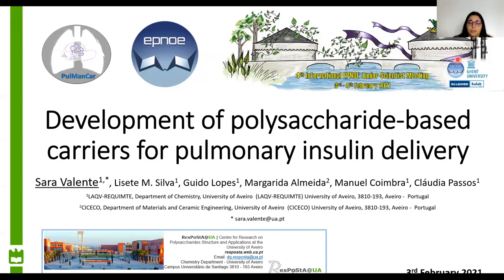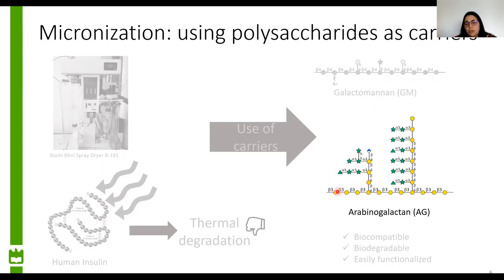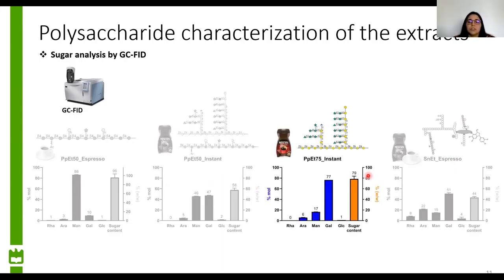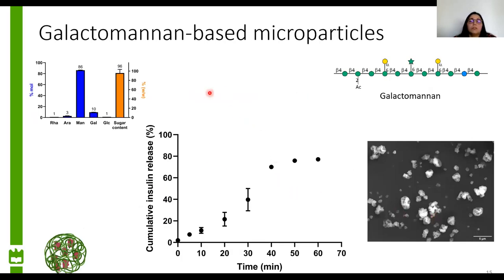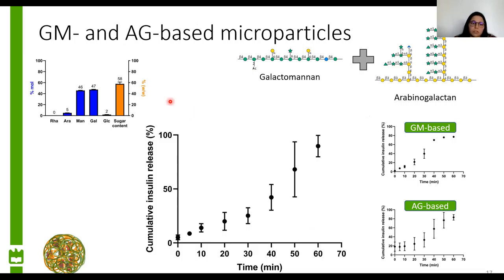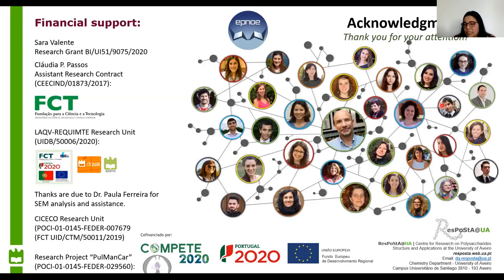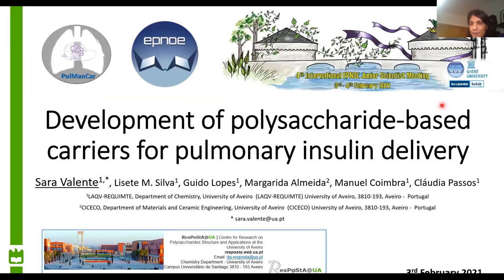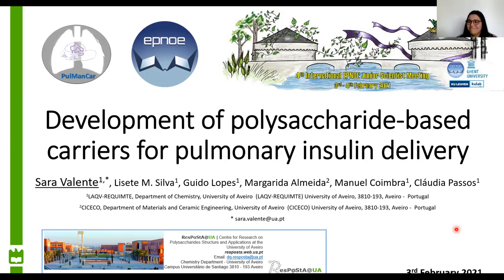Sara Valente - Development of polysaccharide-based carriers for pulmonary insulin delivery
Sara Valente, University of Aveiro, Portugal
Diabetes is a chronic, metabolic disorder, and some diabetic individuals are insulin dependent. Since currently approved insulin delivery methods are invasive, alternative strategies are emerging, namely pulmonary insulin delivery. Insulin is a protein highly susceptible to degradation at high temperatures, thus requiring carrier molecules to maintain stability during powder preparation and storage. Polysaccharides are considered excellent to serve as carriers. In this study, galactomannan and arabinogalactan-based microparticles, capable of protecting and delivering insulin to the systemic circulation via pulmonary delivery, were developed. The polysaccharides were obtained from espresso and instant coffee using hot water. The high molecular weight (HMW) fractions were separated by ultrafiltration. The polysaccharides were then purified by ethanol precipitation at 50% (v/v) to recover galactomannans and at 75% (v/v) for the arabinogalactans. All fractions were spray-dried with 10% (w/w) insulin and assessed for their sugar content, before and after spray-drying. Insulin release kinetics were evaluated using HPLC. Galactomannan- and arabinogalactan-rich fractions contained 96% and 81% (w/w) of total sugars, respectively. In vitro insulin release studies showed that insulin was released completely and that the releasing profile was not dependent on the source of the polysaccharide (espresso or instant coffee), but rather on the type of polysaccharide: galactomannan-based microparticles released insulin in a linear manner, while the release of insulin from arabinogalactan-based microparticles resembled a burst effect. Our results demonstrate the potential of coffee galactomannans and arabinogalactans to form microparticles able to carry and efficiently deliver insulin via the pulmonary route.